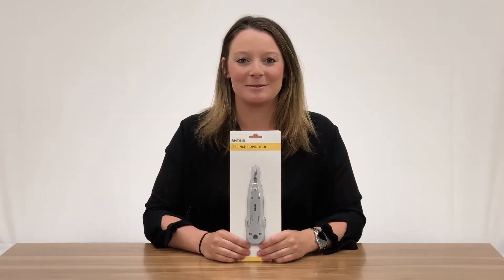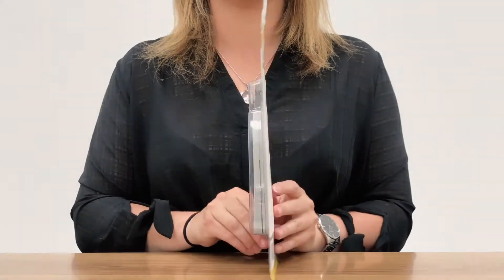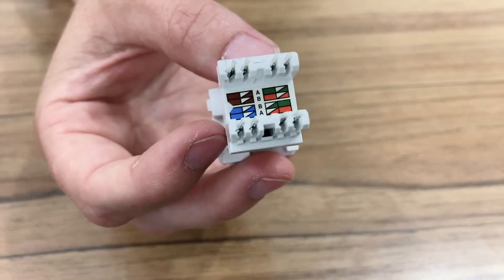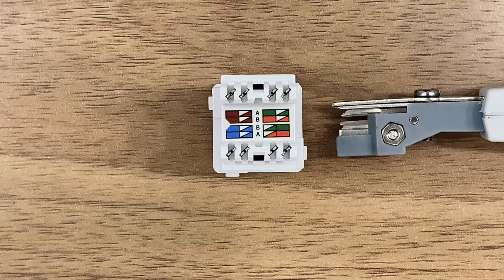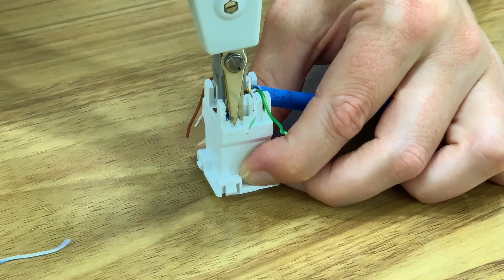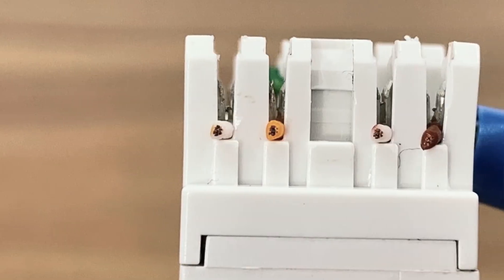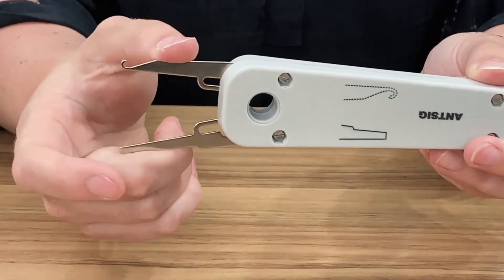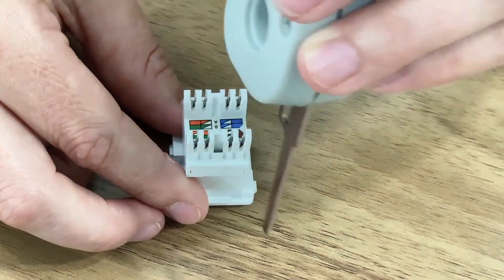ANTSIG : How to Use an IDC Punch Down Tool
Also known as a Krone tool, this IDC punch down tool has a reliable punch down and wire snipping mechanism, helping you to simplify the process of wiring an RJ45 ethernet jack.